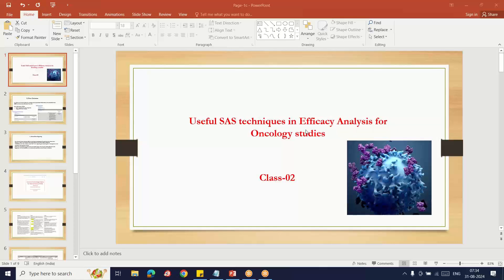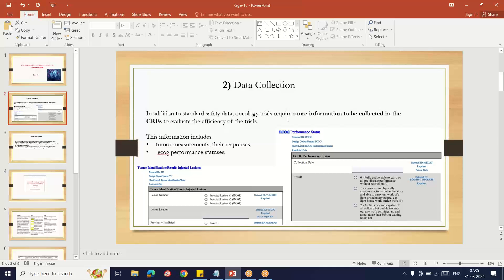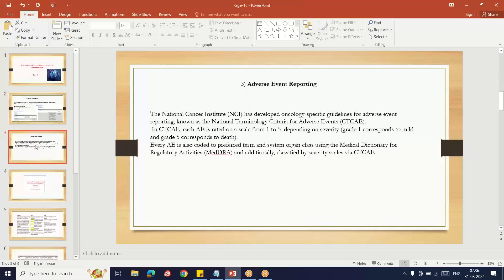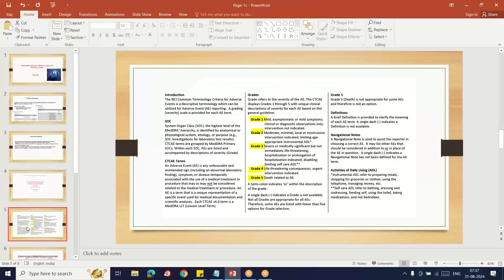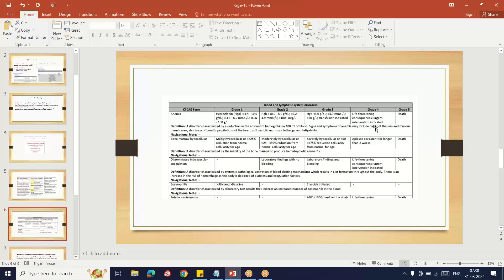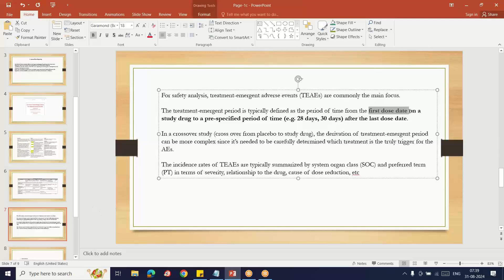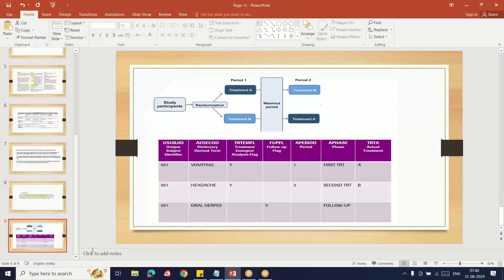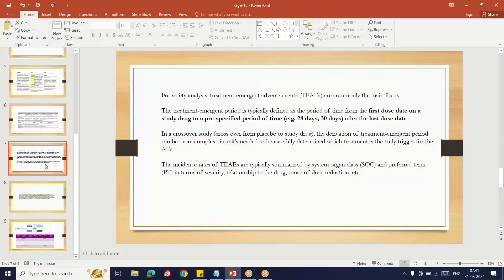Useful SAS techniques in Efficacy Analysis for Oncology studies- Class 2